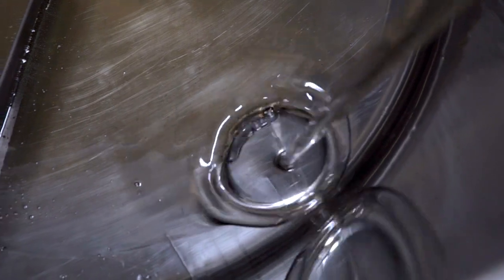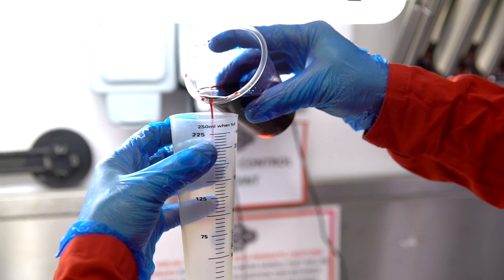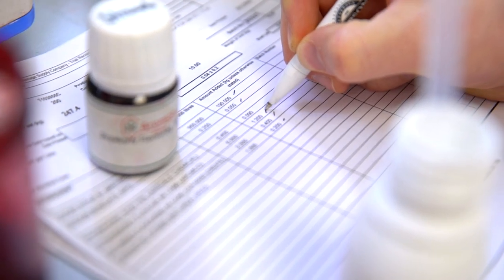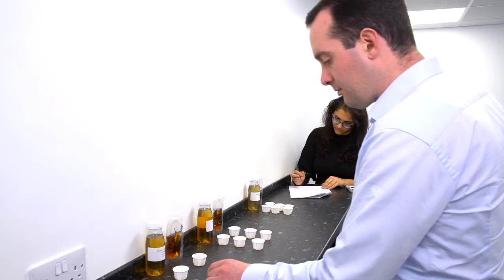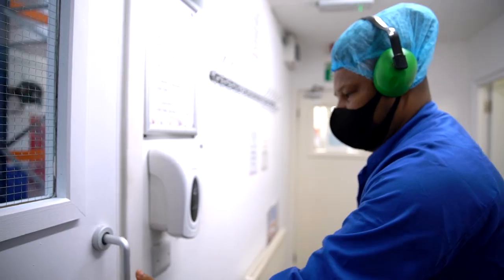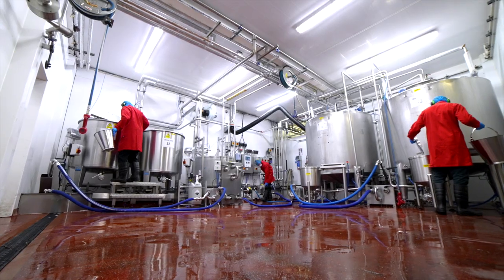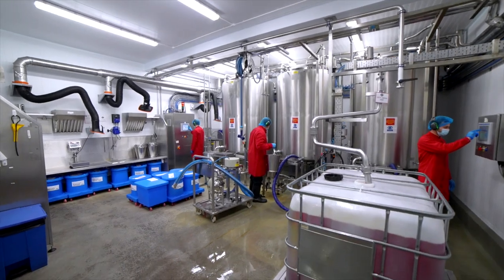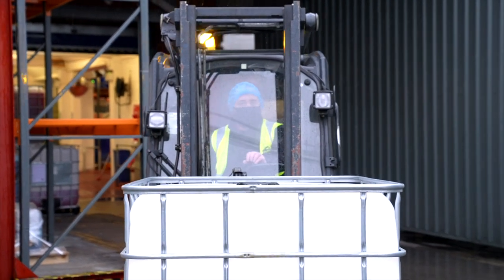Drink Development & Production of Liquid Flavour Compounds | Simpsons Beverages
A look behind the scenes at Simpsons Beverages.
We supply flavour compounds to drink manufacturers, bottlers, dairies, canning companies & distilleries to simplify the manufacturing process.
Compounds are supplied across multiple categories: Flavoured Gin, Flavoured Rum, Flavoured Vodka, Liqueurs, RTD Cocktails, Hard Seltzers, Craft Sodas, Flavoured Milk & Health Drinks.
Our drink development team can help you to formulate new drinks concepts or match existing ones.
As a BRC AA accredited drinks manufacturer ensures consistency in every batch we produce.